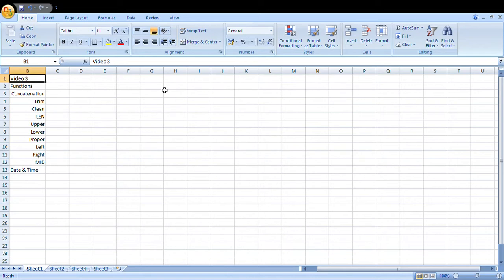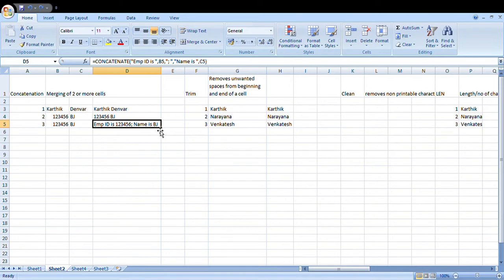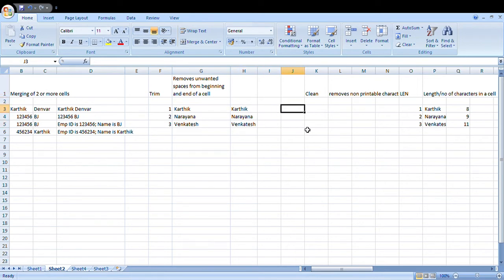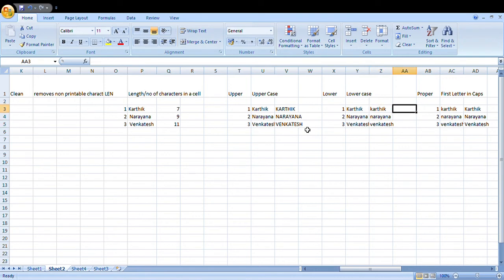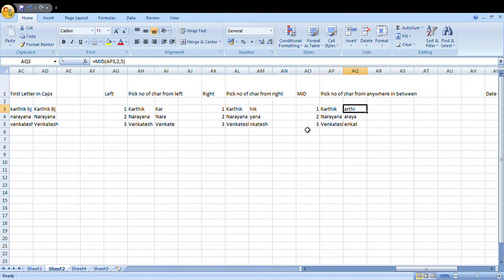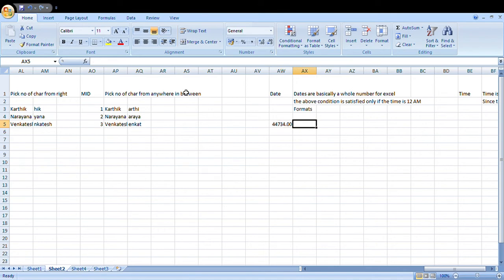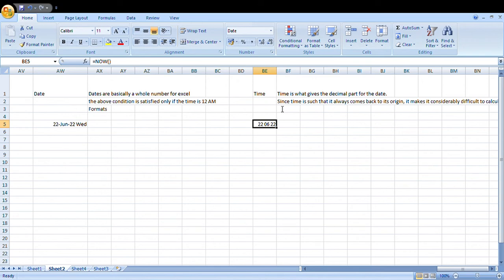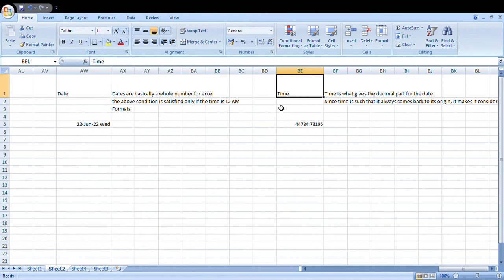Excel Help! Ch 3. Working with more functions and with Date and Time